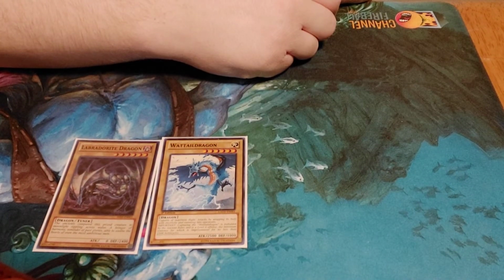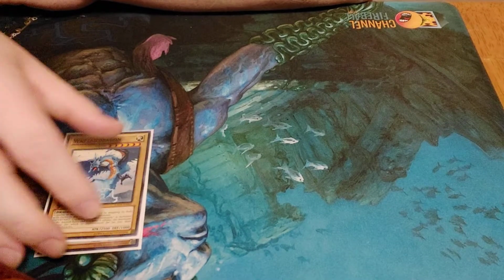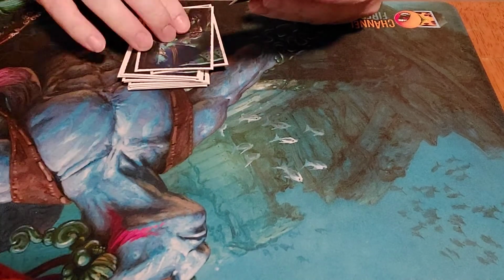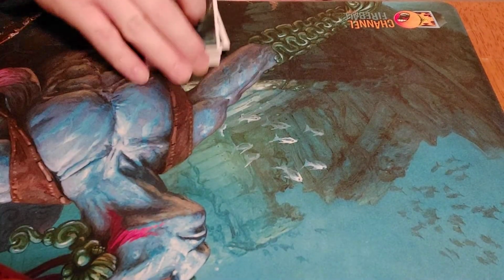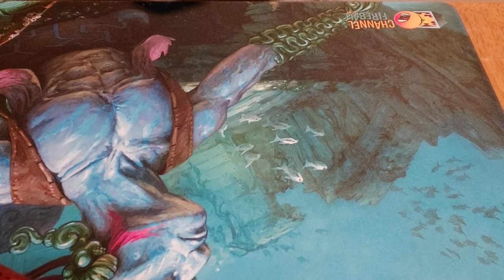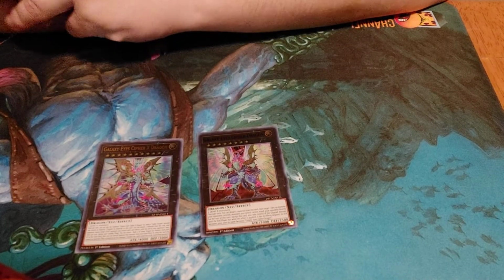Hieratic Tzolkin Update and Considerations